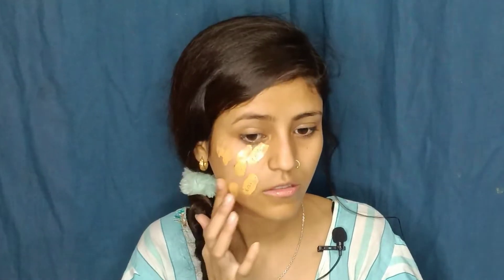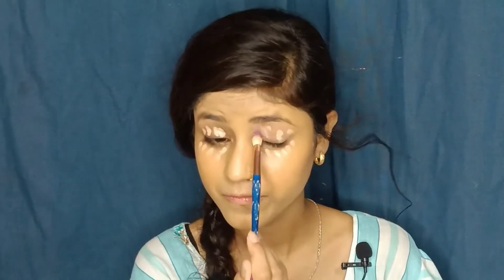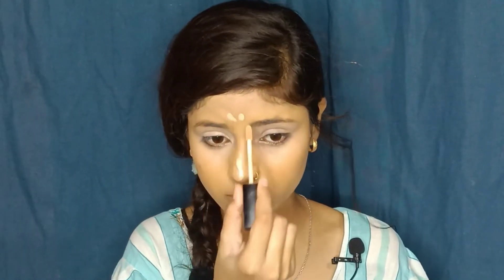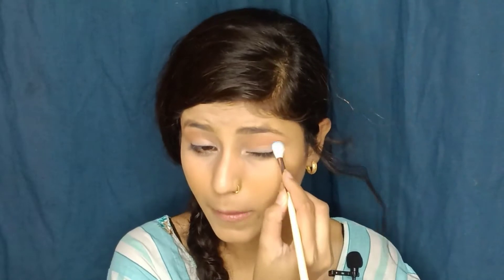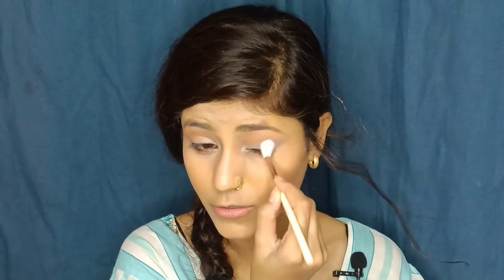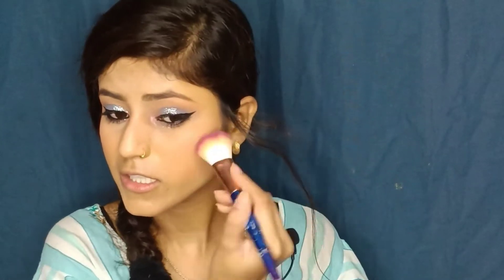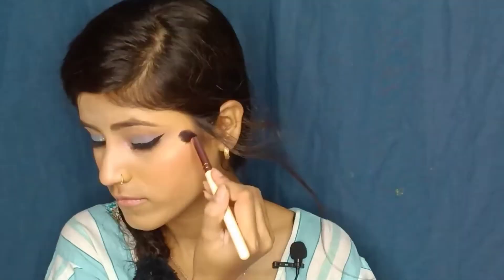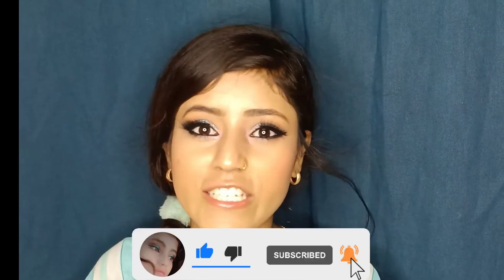Affordable Makeup First Impressions Under 300💄 | Saleha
Affordable makeup First impressions under  300, beauty glazed eyeshadow pallate review, Ny Bae makeup products, affordable makeup tutorial,affordable makeup kit for beginners, blue smokey eye, makeup for blue saree

Hey my lovelies, Hope you guys are doing great 😍🥰

Myself Saleha Ekram from Varanasi, India

In this video I talked about affordable makeup under 300

Almost All these products are available on Purplle.com check out their app